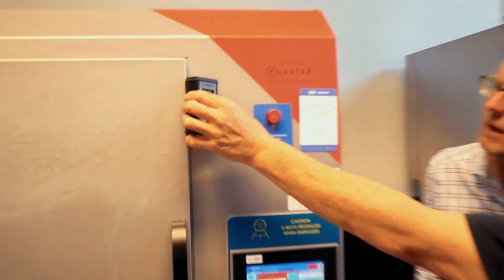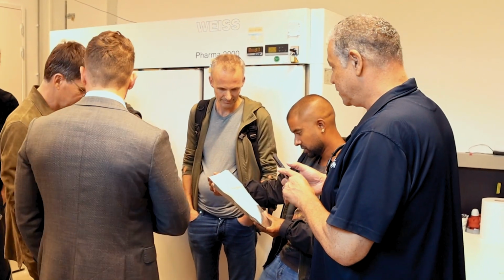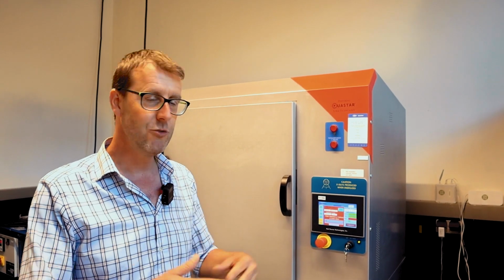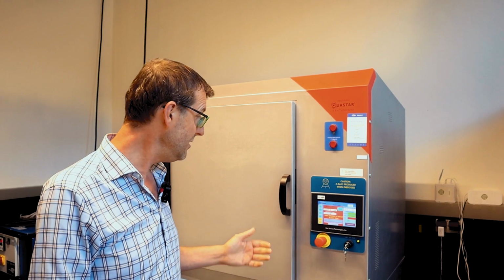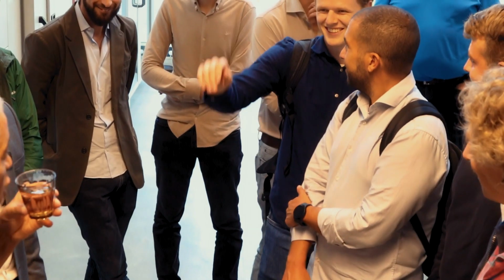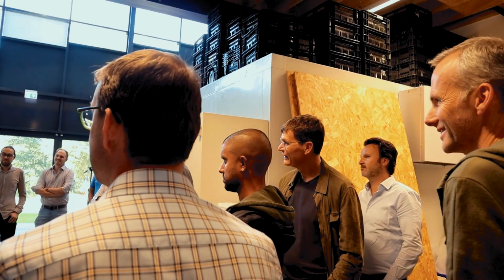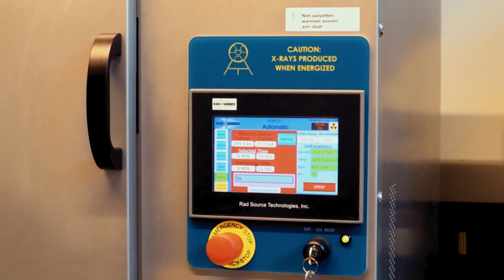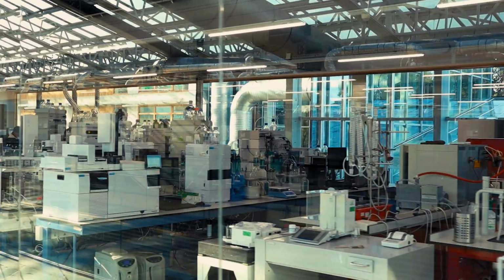Rad Source with DeWarrior and Brightlabs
Join us for an enlightening discussion as Rad Source Technologies, DeWarrior, and Brightlabs converge to share groundbreaking insights on cannabis decontamination.